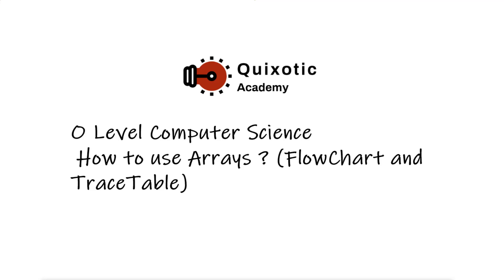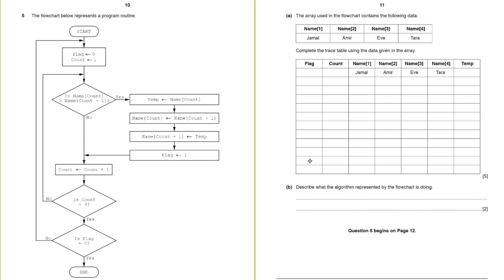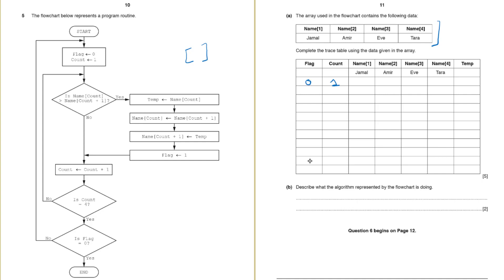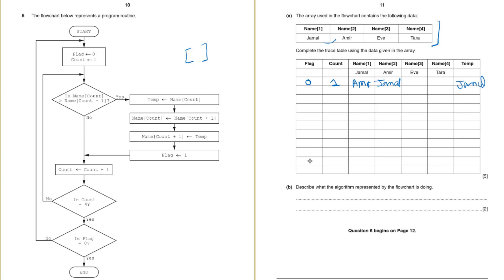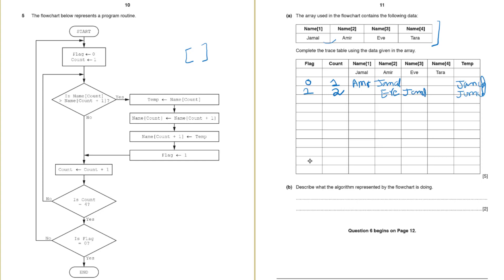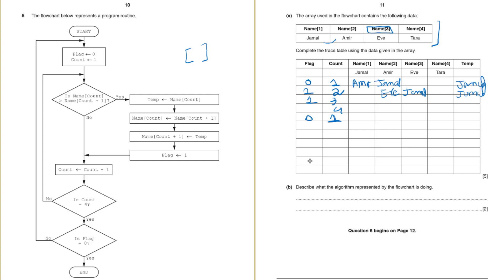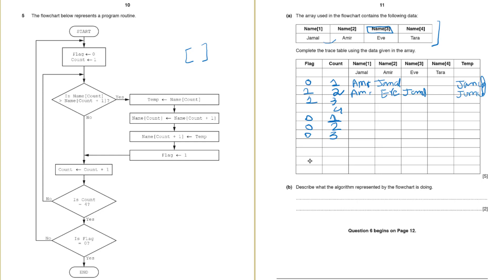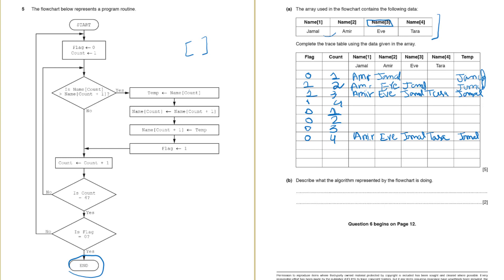How to use an array? (Flowchart/tracetable) - IGCSE/O LEVEL Computer Science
Hi, I was unable to post any video for so long. Yourr comments made me post it and I will keep posting InshaAllah. :)
In this video, we will solve Question 5 from paper 2210/23
Paper 2 Problem-solving and Programming October/November 2017.
This Question uses arrays and you are asked to complete the trace table and deduce the purpose of the programm.

Table of Contents:

00:00 - Introduction
07:22 - part2